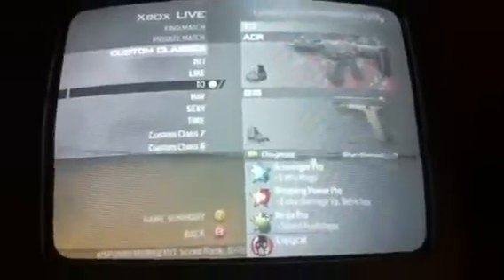Modern warfare 2 class setup